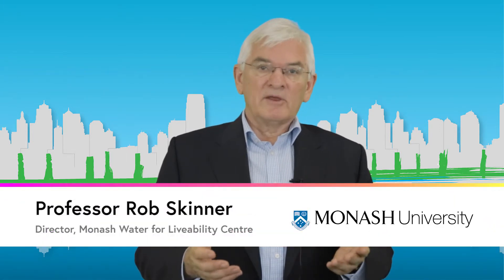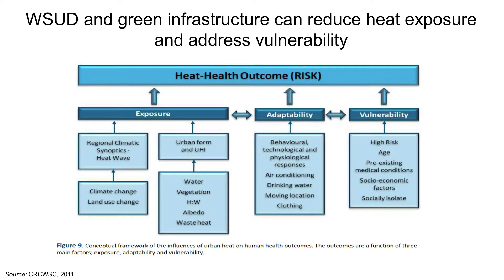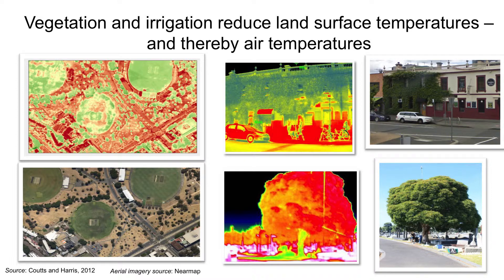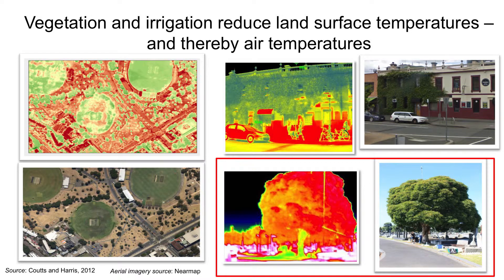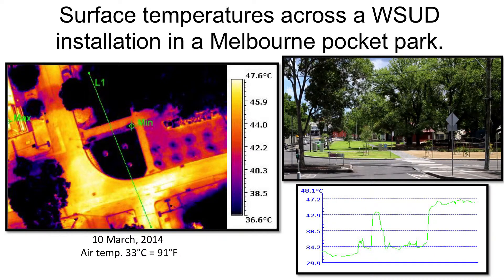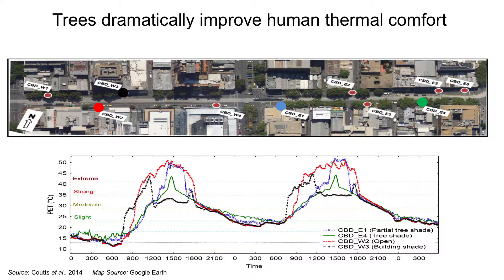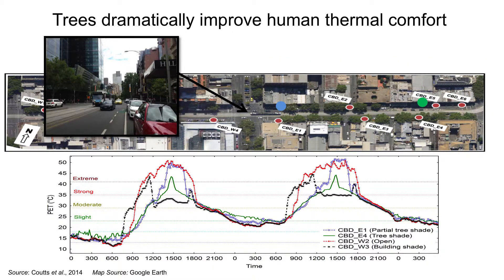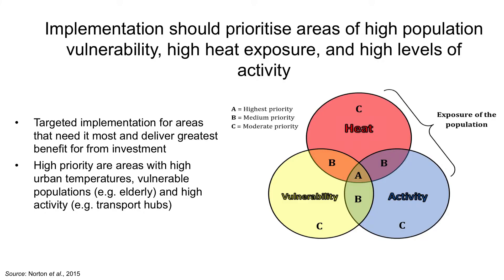Water Sensitive Urban Design for Climate Improvement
Nigel Tapper discusses how the WSUD approach can improve urban climate at a range of scales